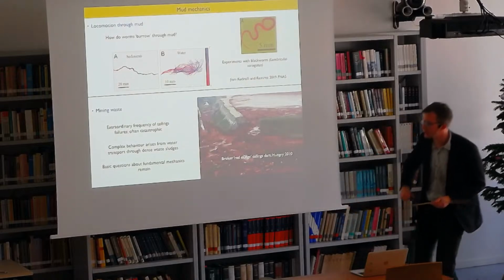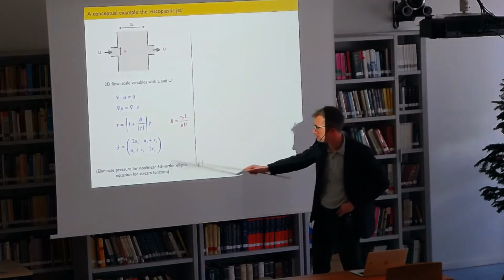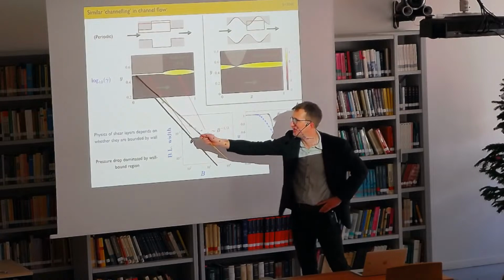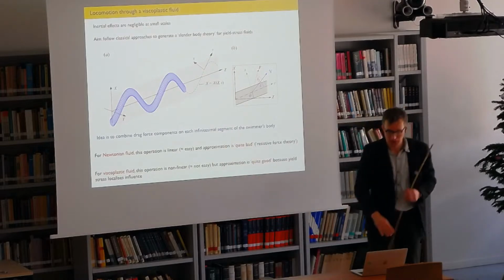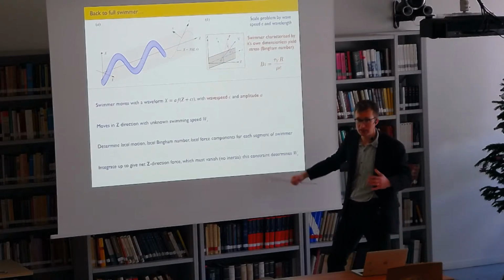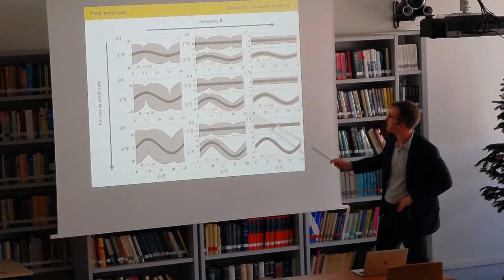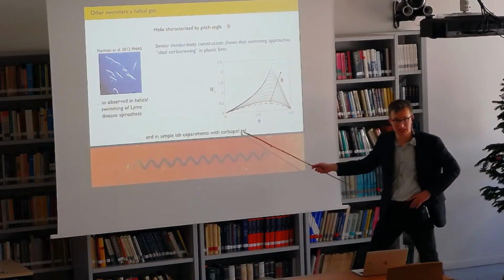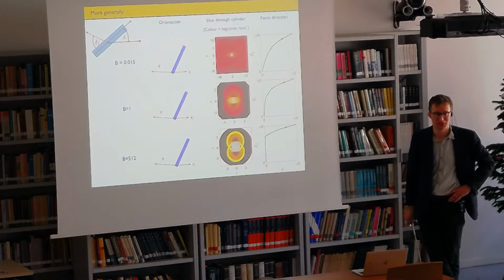Duncan Hewitt : Stuck in the mud? Channelling and swimming in viscoplastic fluids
Numerous natural and industrial materials, ranging from lava and mud to cosmetics, foodstuffs, blood and mucus, exhibit both fluid-like and solid-like behaviour: they can flow like a viscous fluid under sufficient force, but withstand deformation at lower stresses. Clogging and flow localisation in such materials is a generic feature of their mechanics: it underlies the triggering of mudslides, catastrophic liquefaction of mining waste, blood jamming in sickle cell disease, and numerous issues in industrial processing and cleaning. The problem of locomotion through such materials – encountered, for example, by worms moving through soil or sediment – is also controlled by these features of flow and stress localisation.

In this talk, I will explore some basic fluid mechanical behaviour of idealised viscoplastic materials, illustrating some ways in which channelling and clogging can generically occur. To further illustrate some of these features, I will particularly focus on the problem of undulatory ‘swimming’ through such materials, with the development of a viscoplastic slender-body theory and an explanation of how the rheology allows for a ‘burrowing’ mechanism of locomotion.